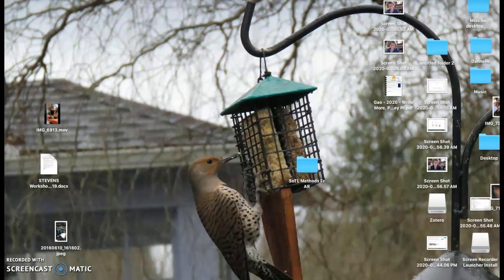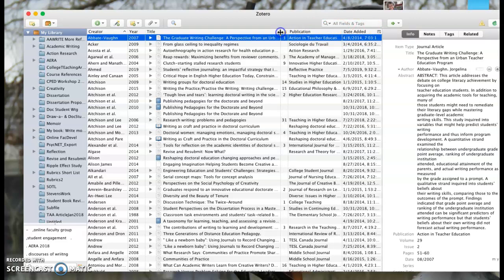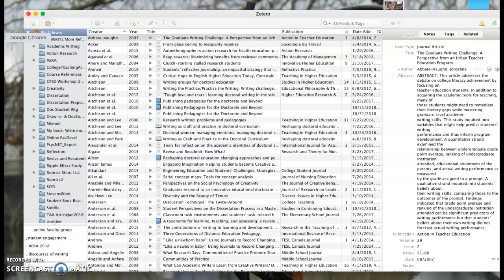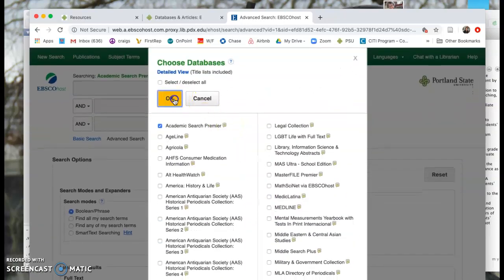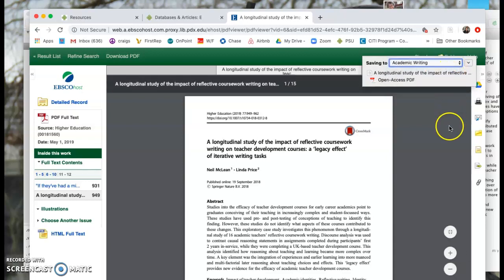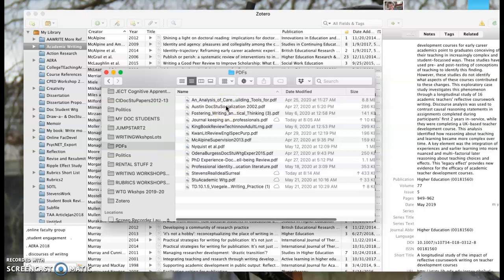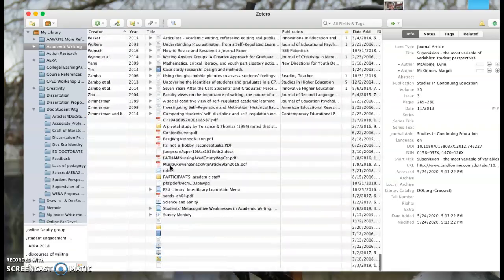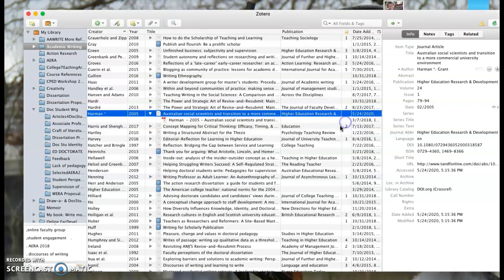Zotero3 Uploading to Zotero